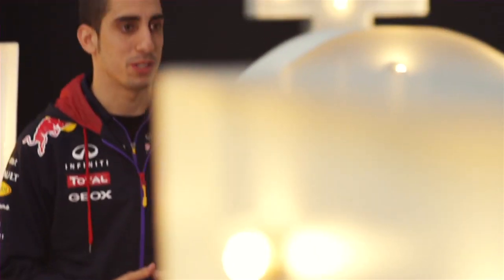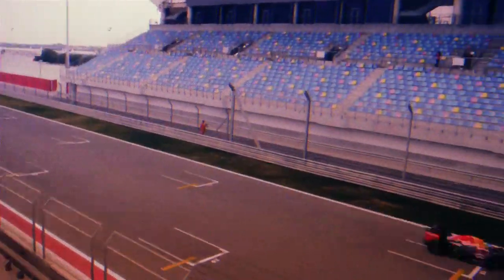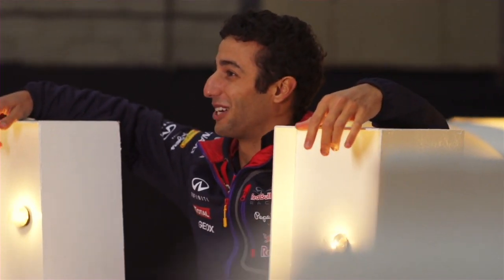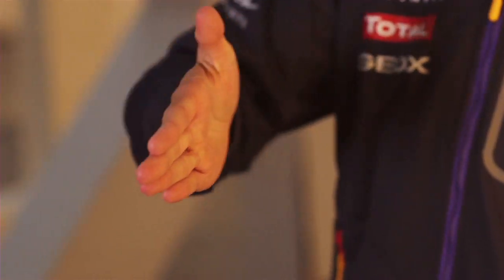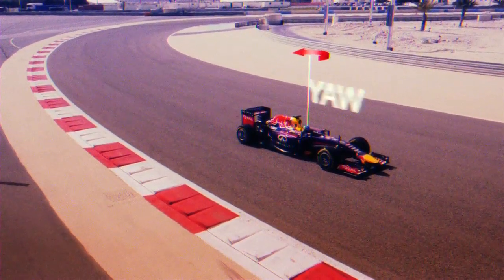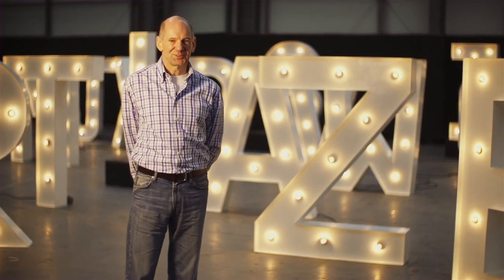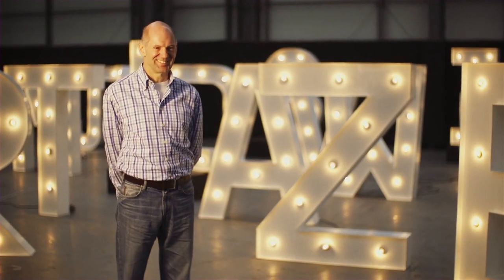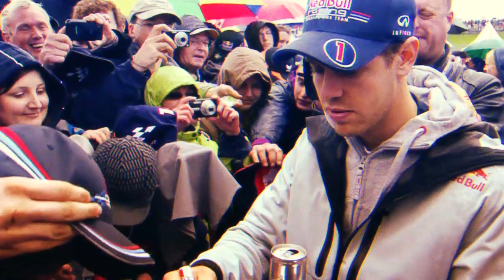A to Z of Formula One: Part 6 (V to Z)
This is the final part in our six part mini-series: The A to Z of Formula One.

Featuring Sebastian Vettel, Daniel Ricciardo, Sebastien Buemi, Christian Horner and Adrian Newey, the series offers a unique insider view to the key aspects of Formula One, connected to each letter of the alphabet.

AWOLNATION - Jump On My Shoulders (Thomas From Ghostland Observatory Remix)